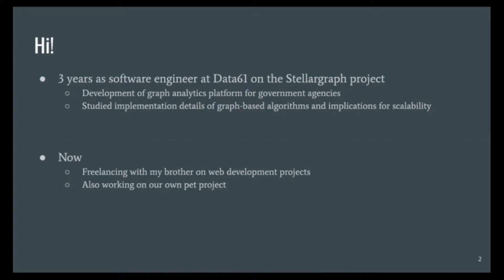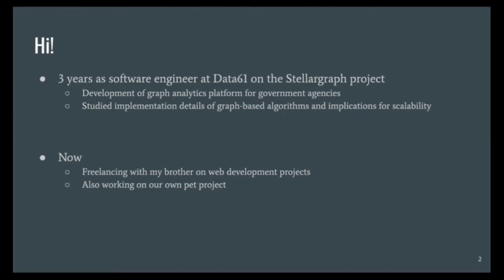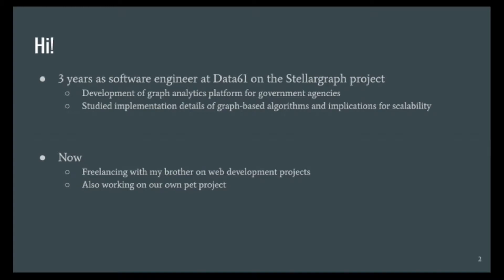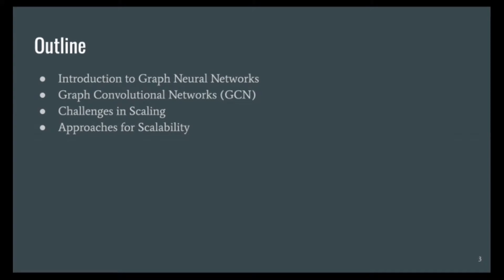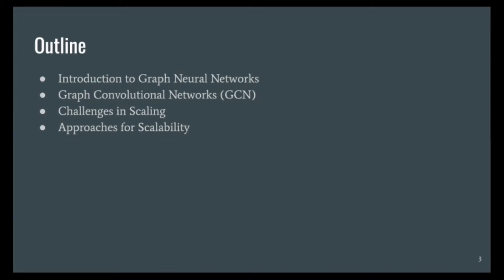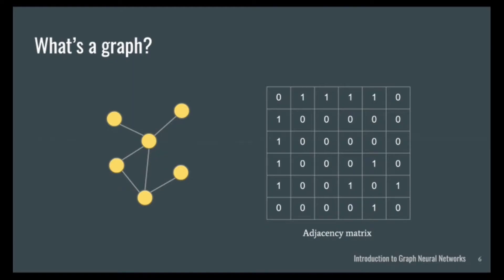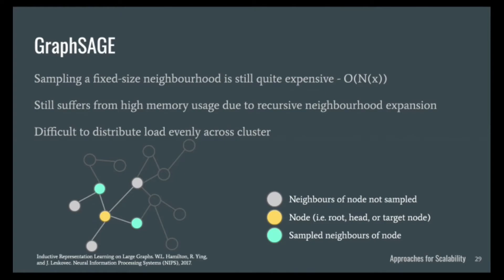Kevin Jung Graph Neural Networks at Scale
Kevin Jung present Graph Neural Networks at Scale at Perth Machine Learning Group online.

The talk provides a  short introduction to some of the challenges of scaling graph neural networks.